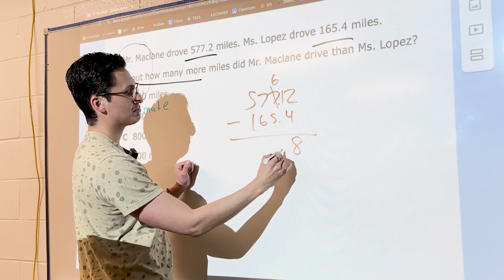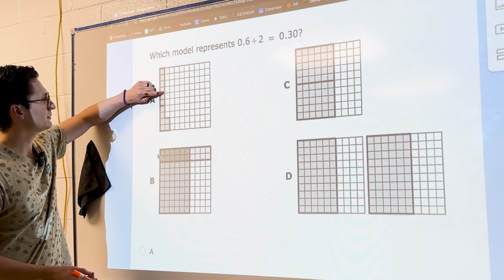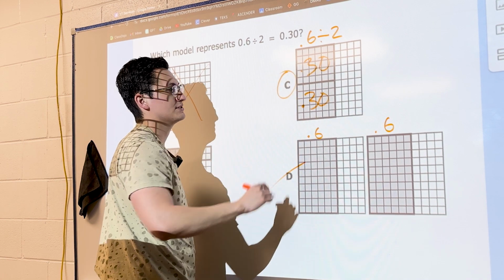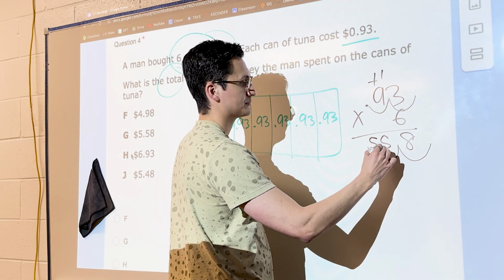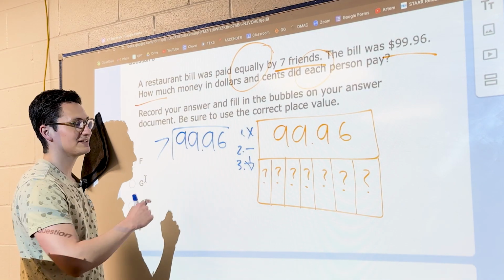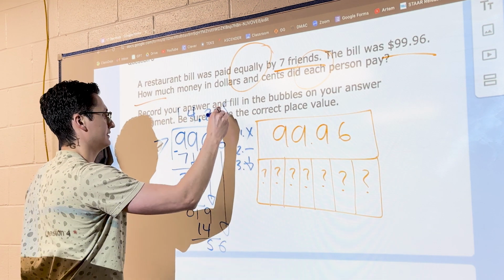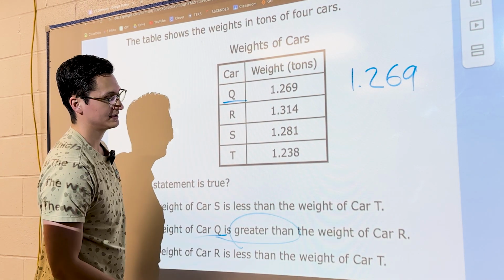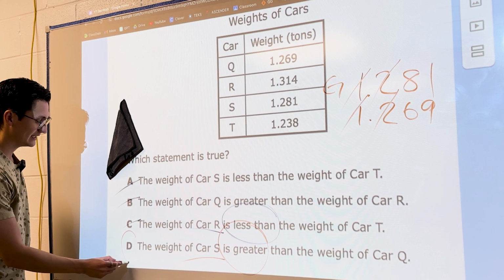How to Solve Decimal Word Problems | Add, Subtract, Multiply, Divide Decimals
Master Decimal Word Problems with Ease!

In this comprehensive tutorial, we dive deep into tackling decimal word problems involving addition, subtraction, multiplication, and division.

Whether you're a student sharpening your math skills or an educator seeking effective teaching resources, this video has got you covered.

We break down complex scenarios into simple, step-by-step solutions, empowering you to conquer any decimal challenge with confidence.